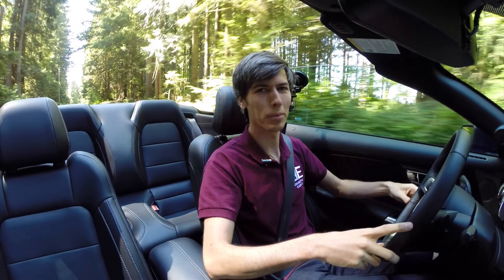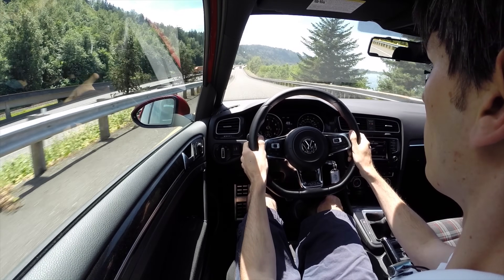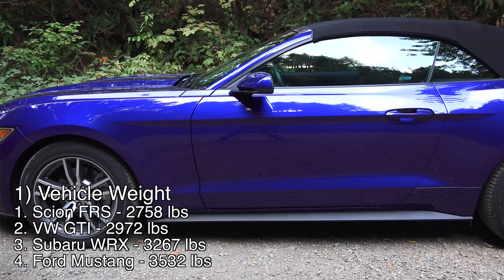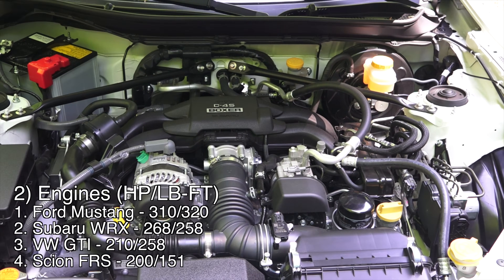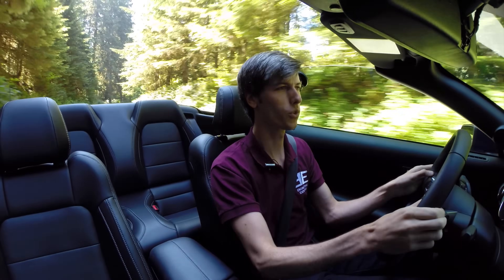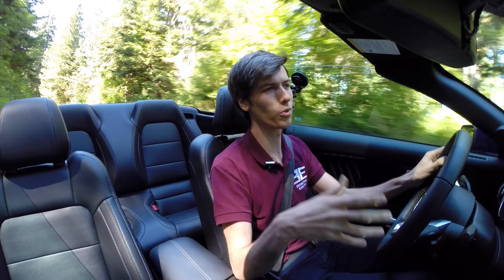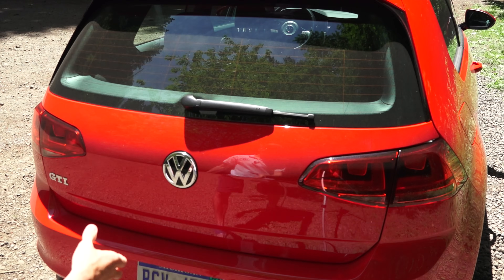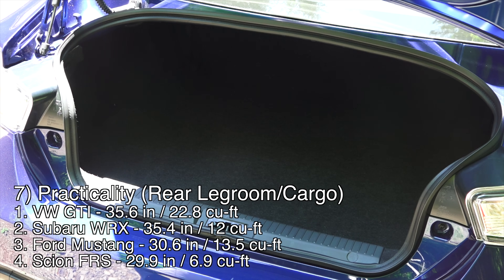Subaru WRX vs Ford Mustang vs VW GTI vs Scion FRS (Subaru BRZ)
What's the best performance car for less than $30k? Comparing the 2015 Subaru WRX, the 2015 Ford Mustang EcoBoost, the 2015 Volkswagen GTI, and the 2015 Scion FRS (Subaru BRZ). All of these cars can be purchased with six-speed manual transmissions with engines producing 200+ horsepower and all under $30,000. So which is the best option to choose?

The Nine Categories For Comparison Include:
1. Weight
2. Engines (Power/Torque/RPM)
3. Steering (Weight/Feel/Response)
4. Fun To Drive
5. Visibility
6. Interior (Quality/NVH)
7. Practicality (Rear Legroom/Cargo Space)
8. Fuel Economy (City/Highway/Tested)
9. MSRP (Manual Transmission/Base)

For the results summary, cars tying in a certain category will both receive a point. Ex: GTI and WRX tied for 1st in visibility, thus both will get a 1st place win in this category.